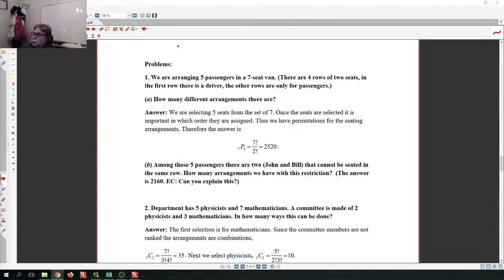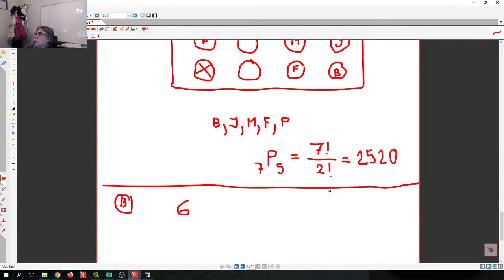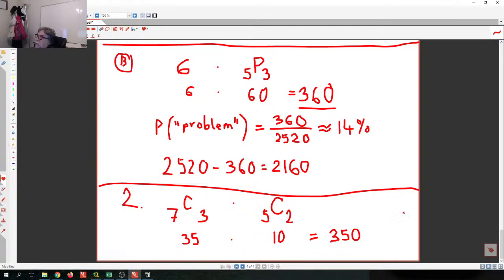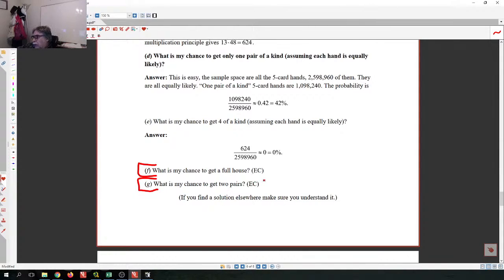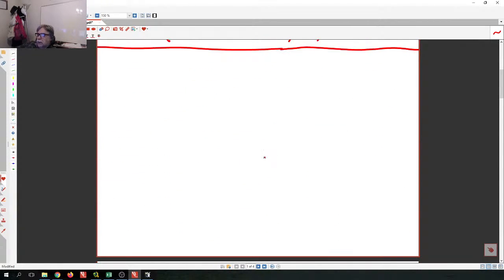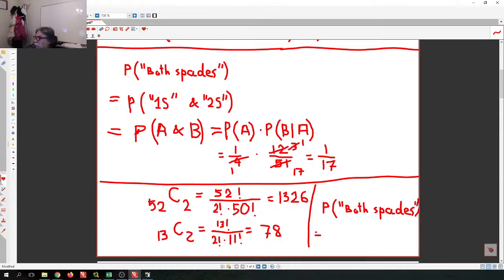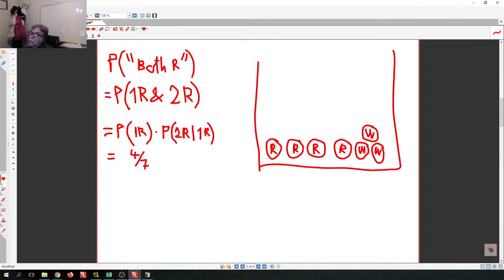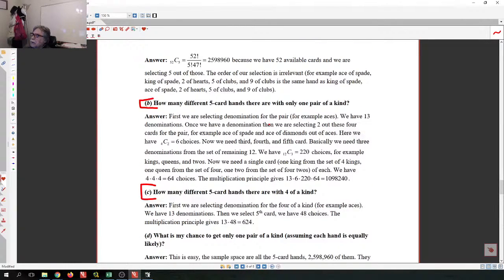08 Finite Combinatorics and Efficient Counting, Part 2